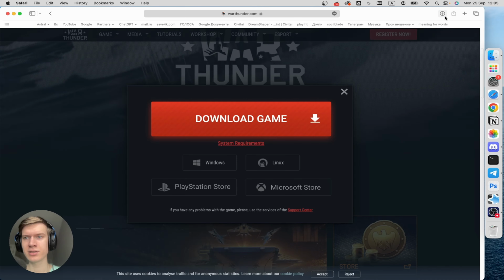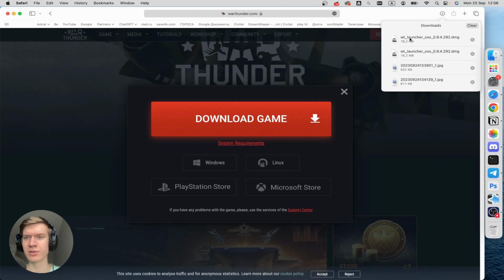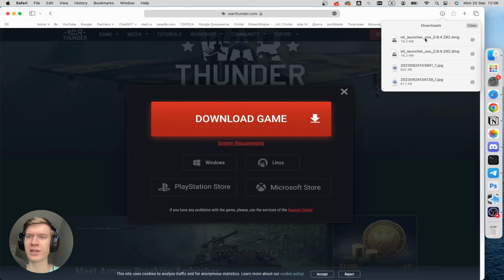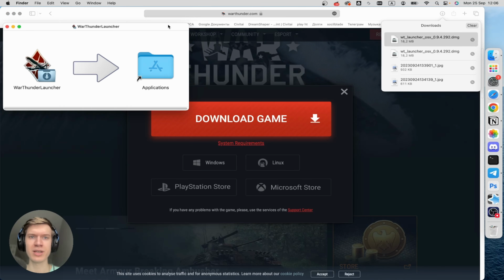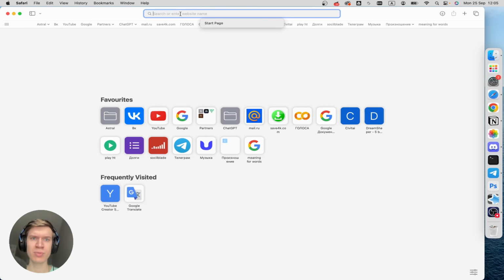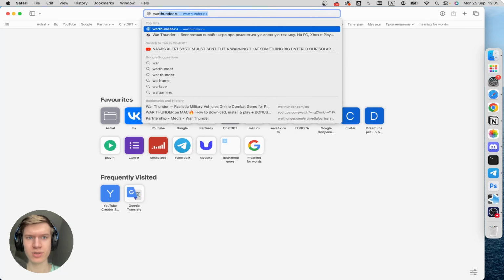How to Download War Thunder on Mac | Step-By-Step Install War Thunder on MacOS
0:00 Intro
0:05 How to Download War Thunder on Mac
1:05 End

In this simple guide I'll show you, how to download war thunder on you Mac